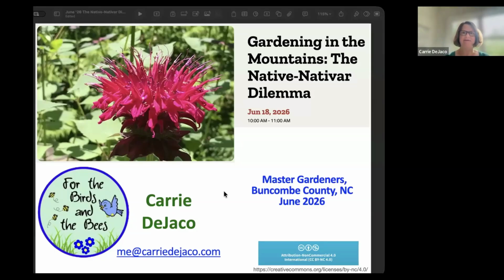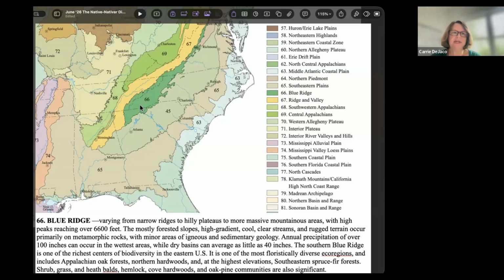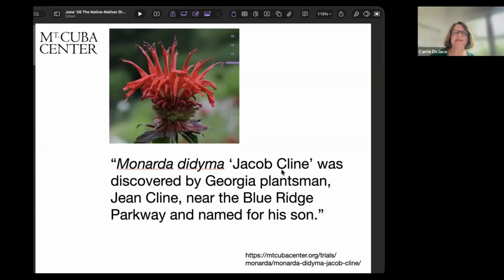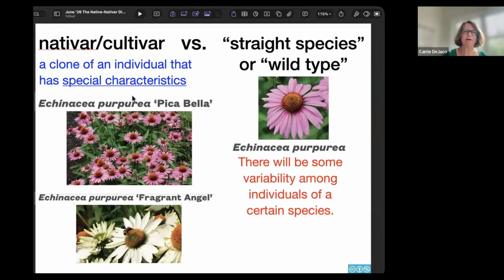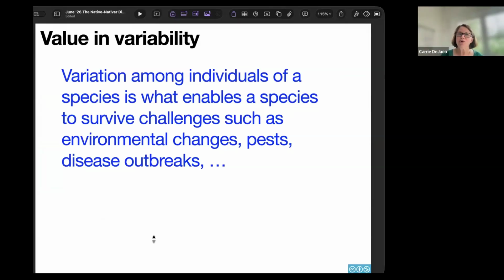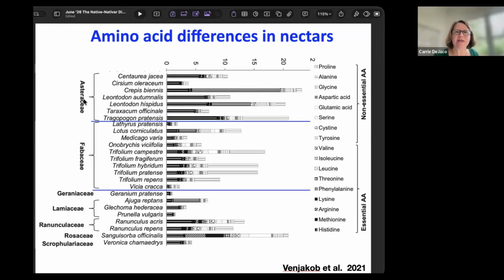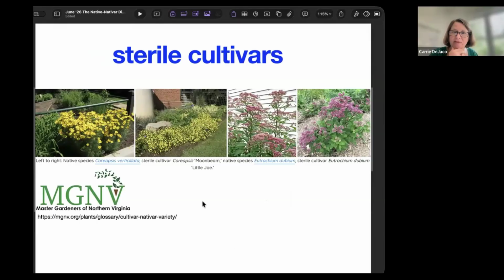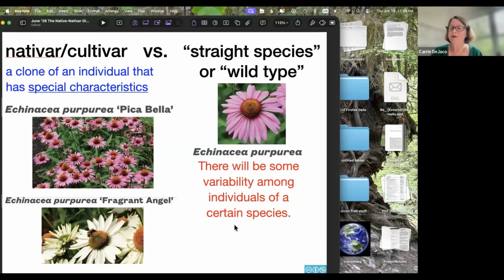The Native-Nativar Dilemma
This is a Gardening in the Mountains video from the Buncombe County Master Gardeners .